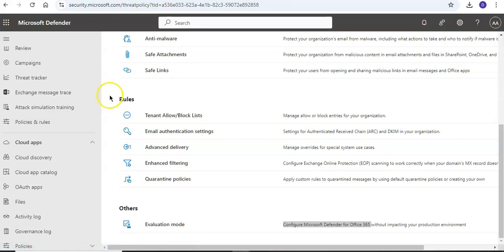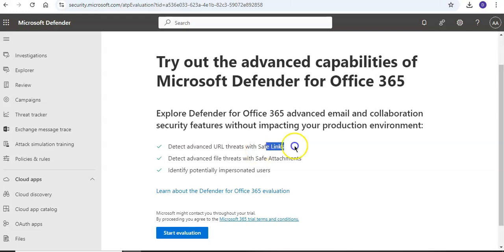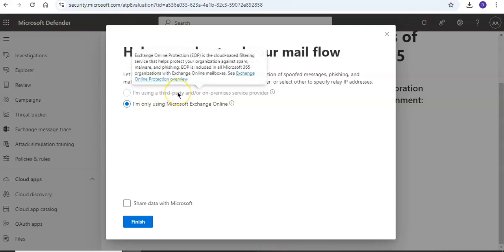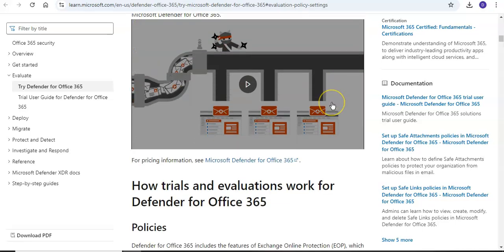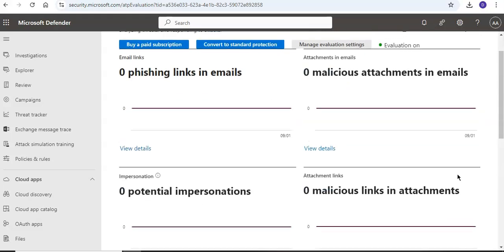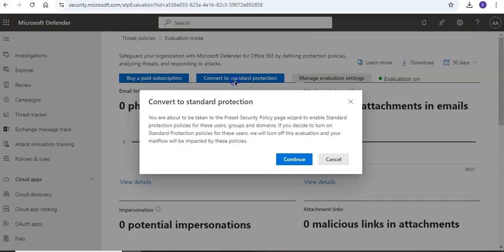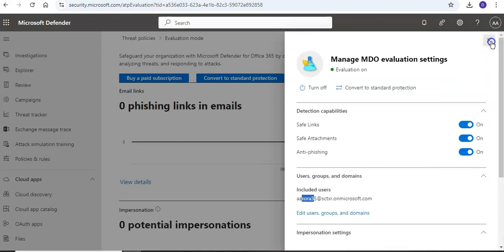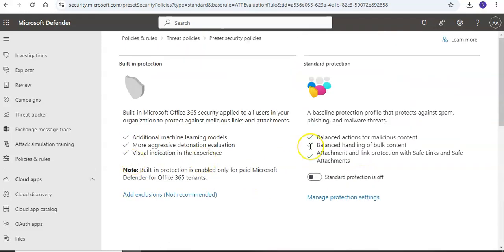CONFIGURE MICROSOFT DEFENDER FOR OFFICE 365 IN EVALUATION MODE